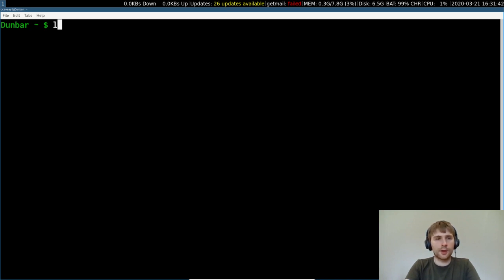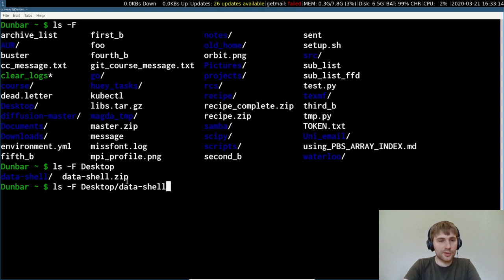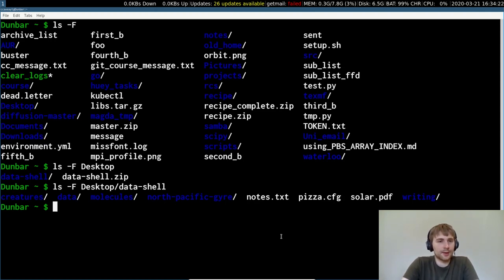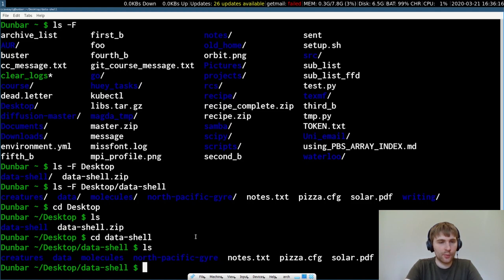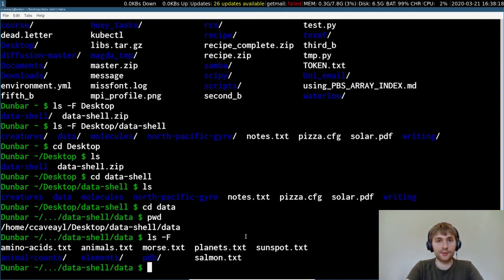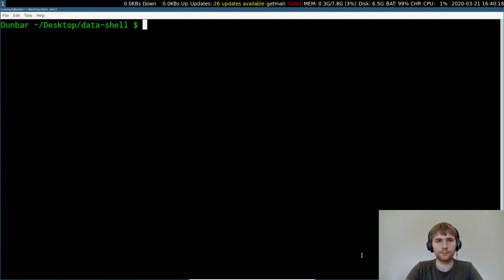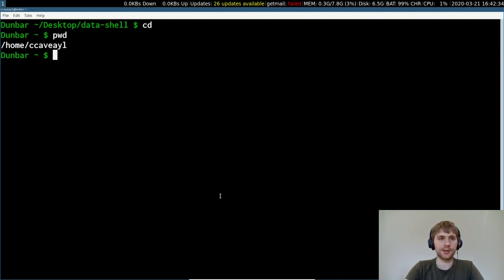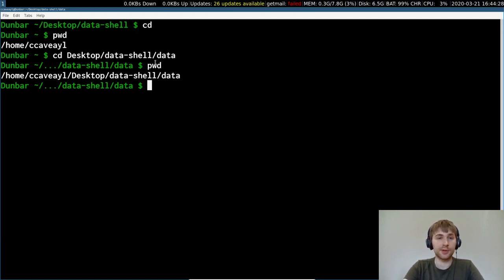The Unix Shell - Navigating Files and Directories Part 2 - Software Carpentry